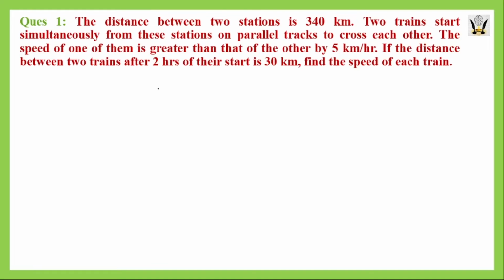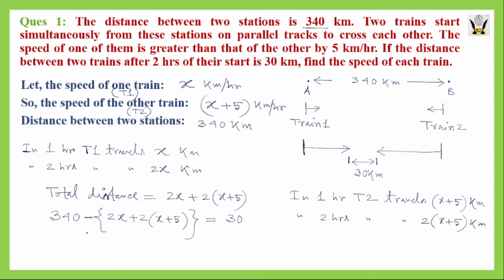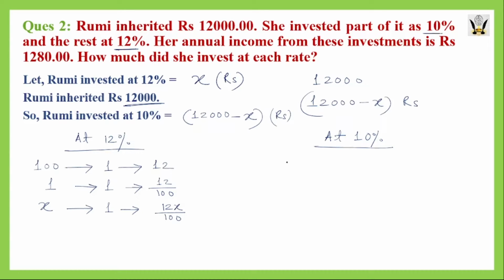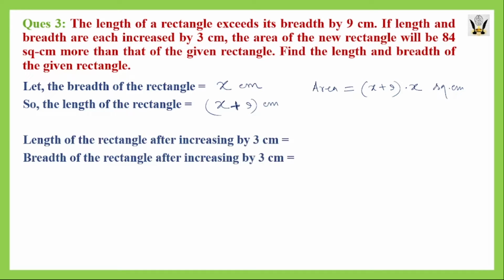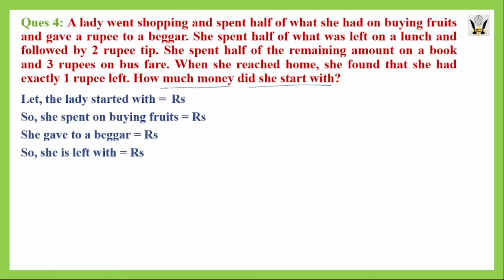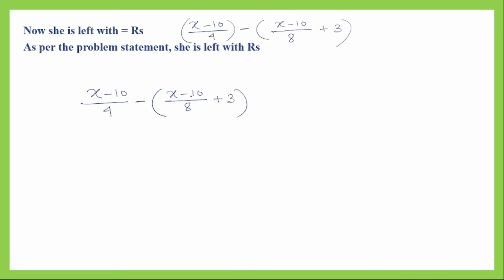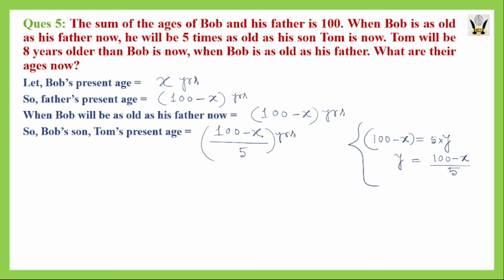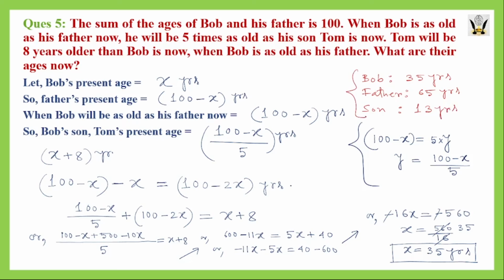Applications of Linear Equations in real life (Part2) | Practical Applications of Linear Equations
In this class, miscellaneous exercises on linear equations in one variable have been solved with proper explanation for practical applications. Applications of linear equations. Real life applications of linear equations. Applications of linear equations in practical life. Applications of linear equations in real life. How to solve linear equations in one variable for practical applications. Solving linear equations in one variable for practical applications. Linear equations in one variable R D Sharma. Linear equations in one variable NCERT.